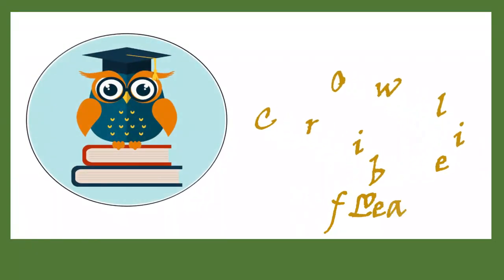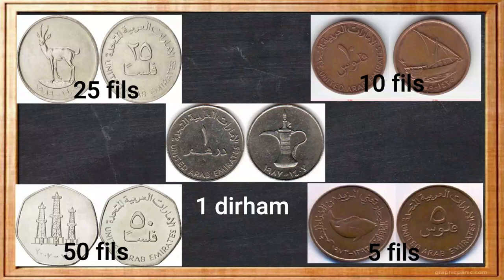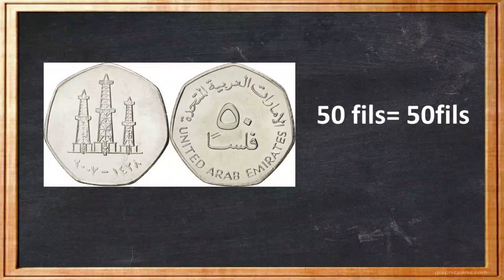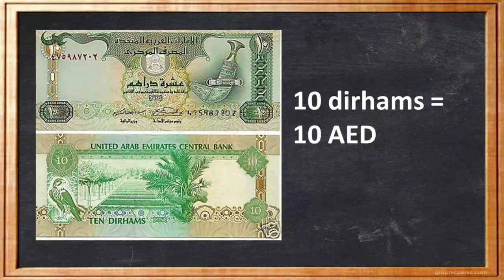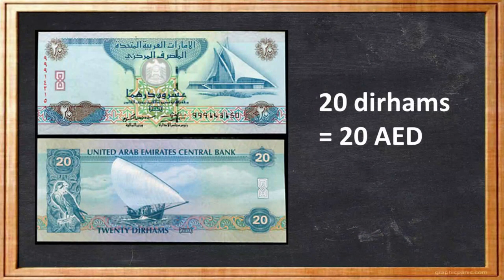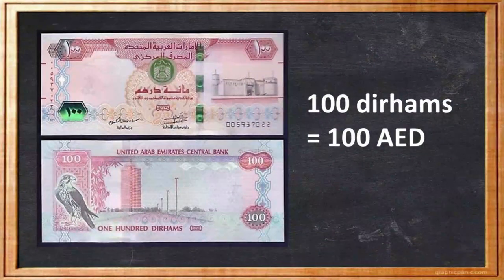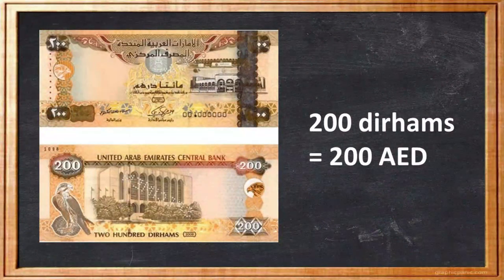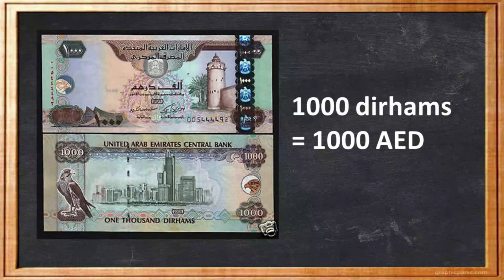UAE Currency Symbols and what they mean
Do you ever stop and notice the various objects that appear on your UAE dirham coins and notes? While they may seem a bit abstract in nature, a lot of these symbols are representative of the UAE’s heritage and reflect the country’s progression from a fishing town to the multi-cultural metropolis it is known as today.